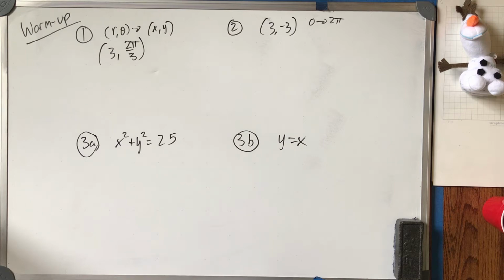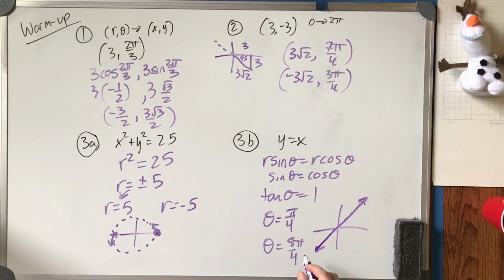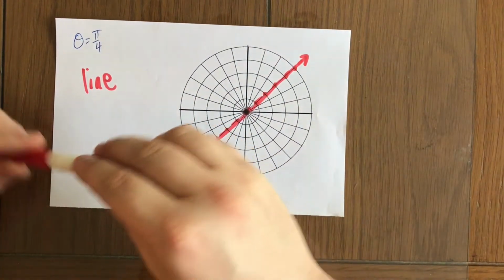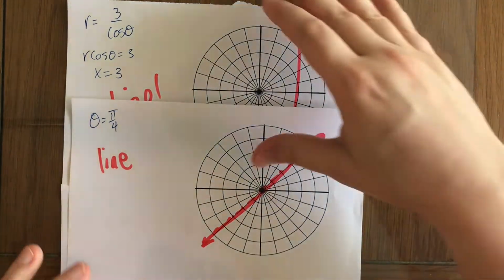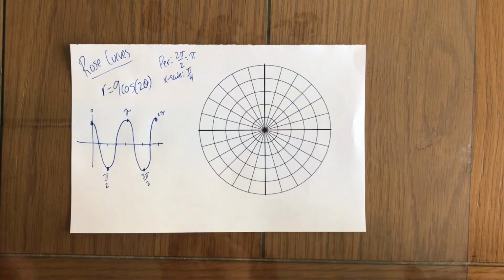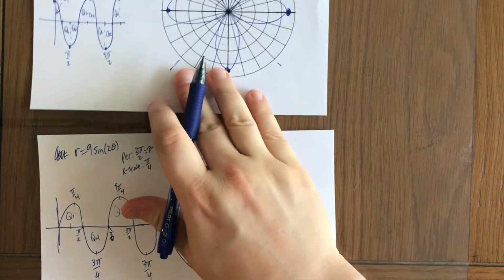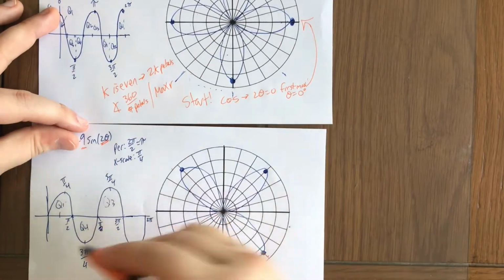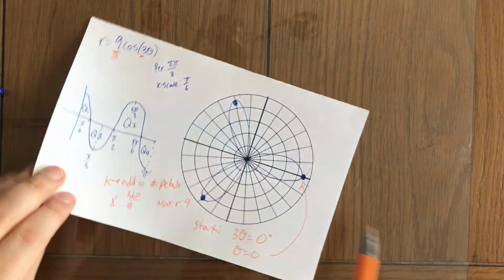8. Polar Graphs Day 1 - Notes